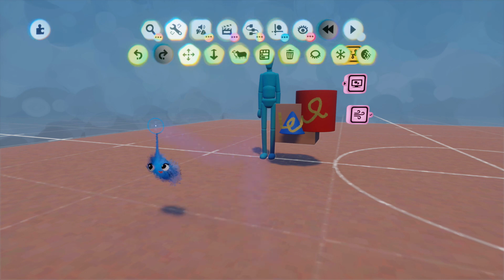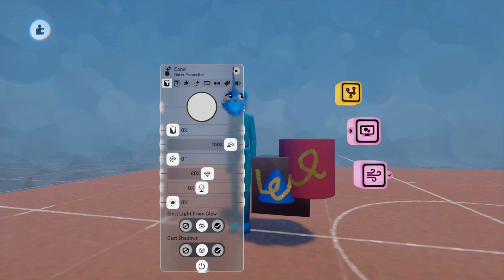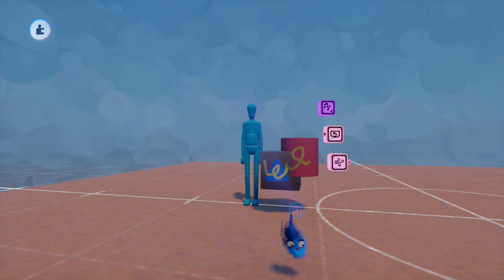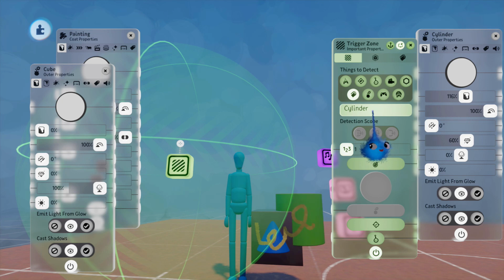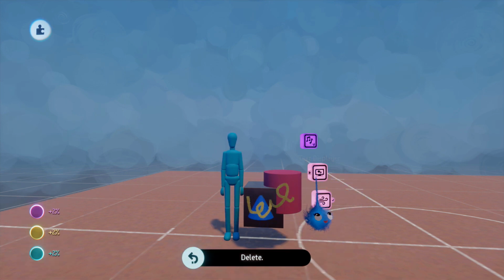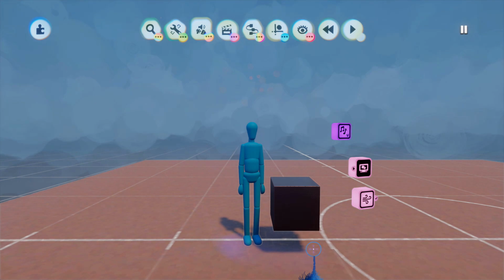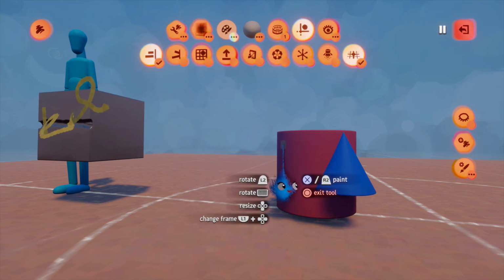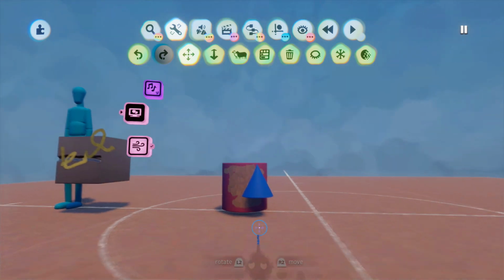Dreams Tools Tutorial: Tweak, Delete and Hide